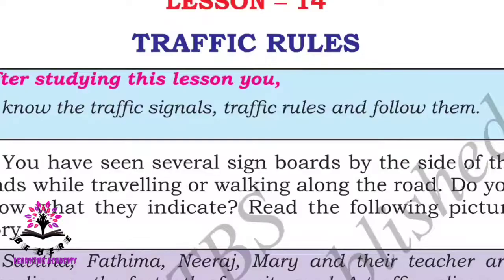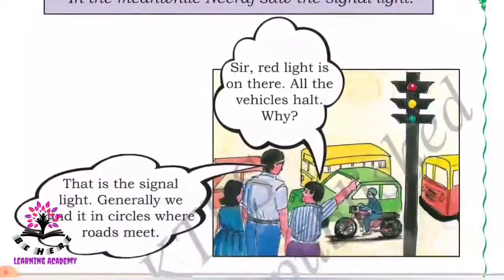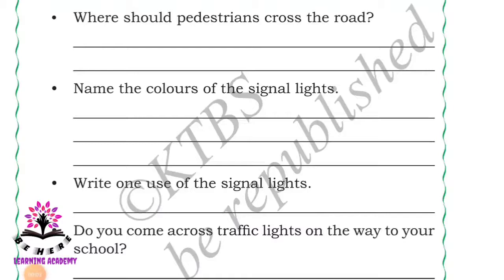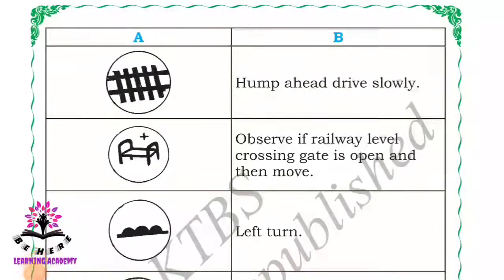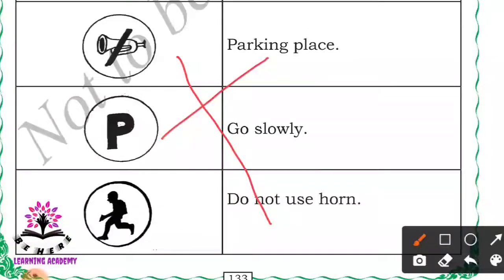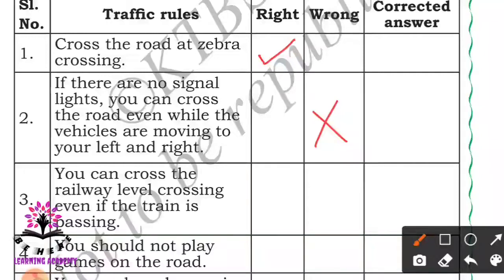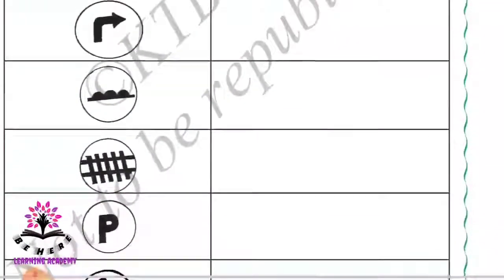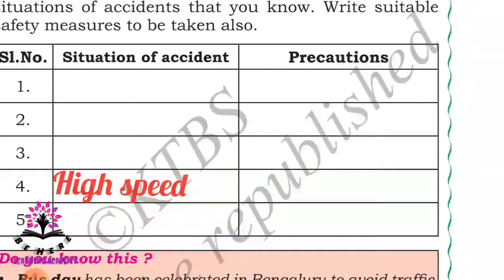Karnataka State Syllabus- TRAFFIC RULES- CLASS 4 - EVS